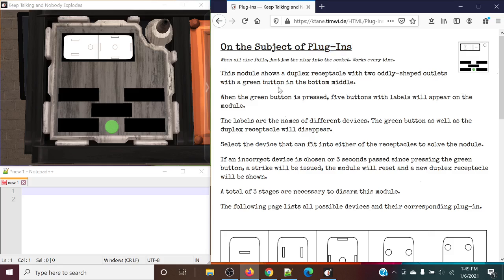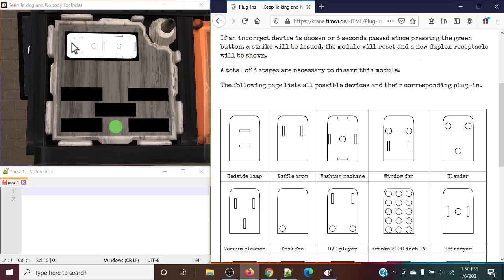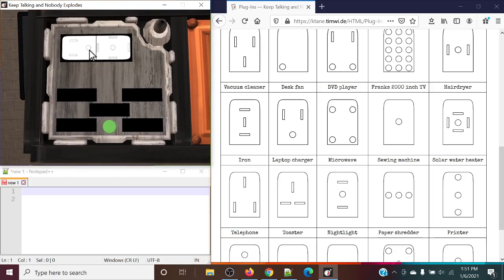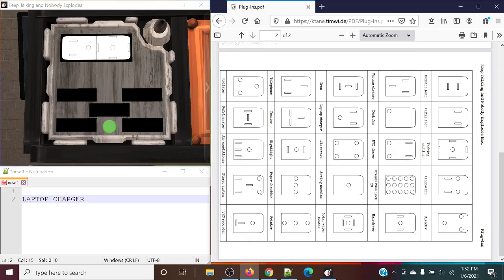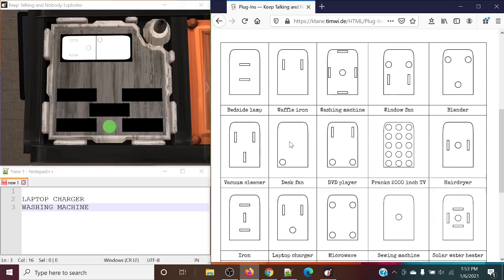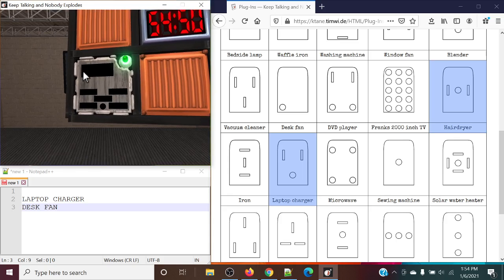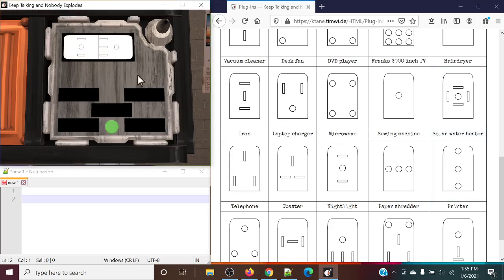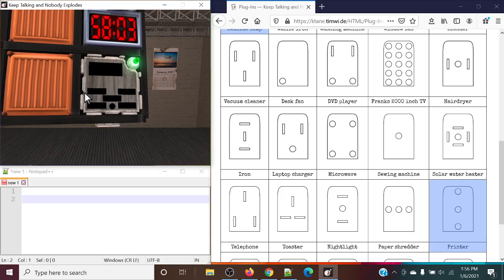KTANE - How to - Plug-Ins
Whatever you do, don't stick a fork in any of these.